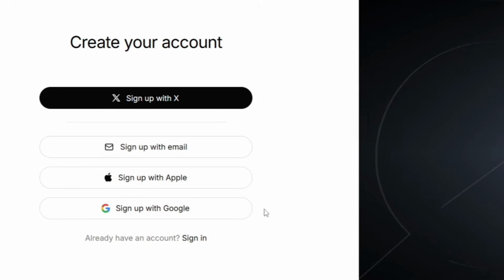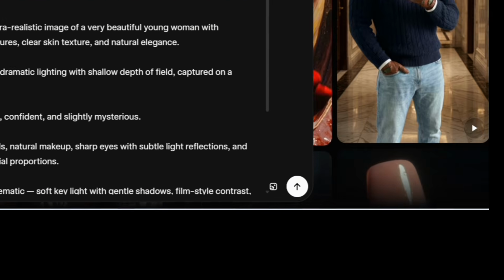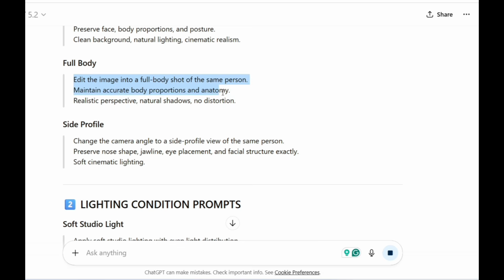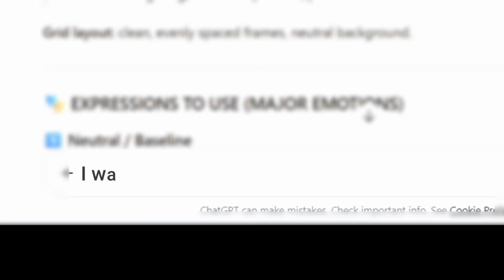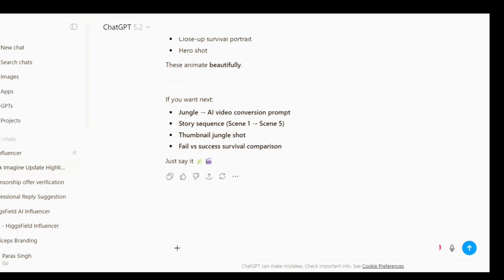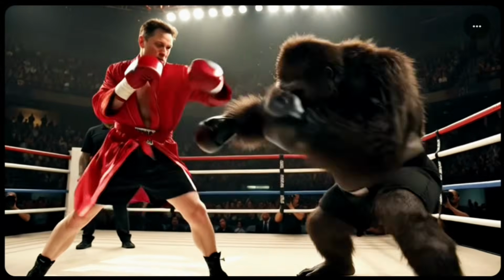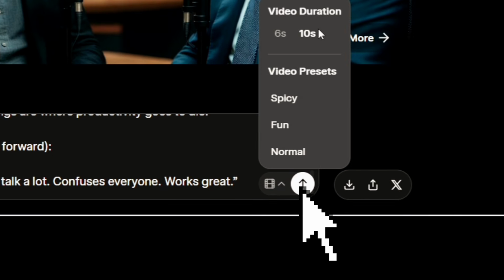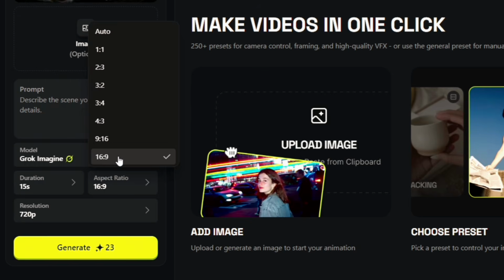Grok Imagine 1.0 Is Insane 😱 10s AI Video + Image Editing Just Leveled Up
Grok Imagine 1.0 just received a massive update — and honestly, it’s insane.
In this video, I do a full hands-on test of Grok Imagine 1.0, covering everything from AI image generation and image editing to the new 10-second AI video generation feature.
Earlier, Grok was limited to just 6 seconds of video, but with this update, it now supports 10s cinematic AI videos, better motion, improved close-ups, and noticeably better audio quality. On top of that, the image editing model has improved a lot, especially in terms of character consistency, lighting, and environment changes — making it a serious competitor to top image models like Nano Banana.
In this video, you’ll see:
How to use Grok Imagine 1.0 from scratch
Image generation vs image editing tests
Character consistency across different environments
Cinematic image editing using prompts
10-second AI video generation tests
Complex cinematic video prompts (jungle chase, wild scenarios)
Dialogue testing inside AI videos
How to generate up to 15-second AI videos using Grok via Higgsfield

I also share my honest opinion on where Grok Imagine 1.0 stands compared to advanced models like Veo 3.1 and Sora, and whether it’s ready for real content creation workflows.
If you’re into AI video, AI images, generative AI tools, or content creation, this video will give you a clear idea of what Grok Imagine 1.0 can actually do.